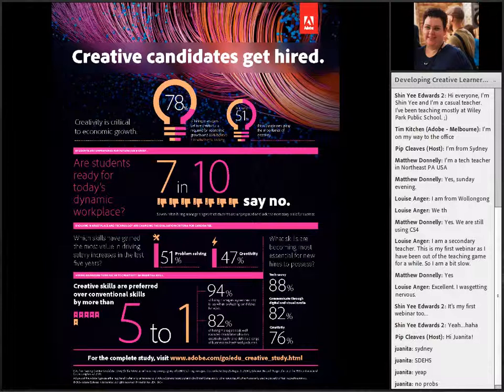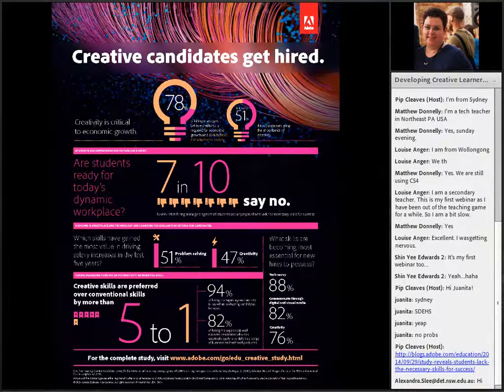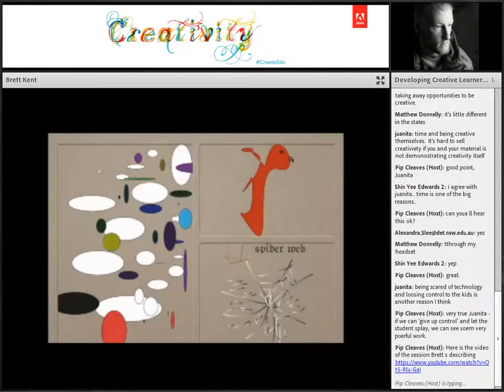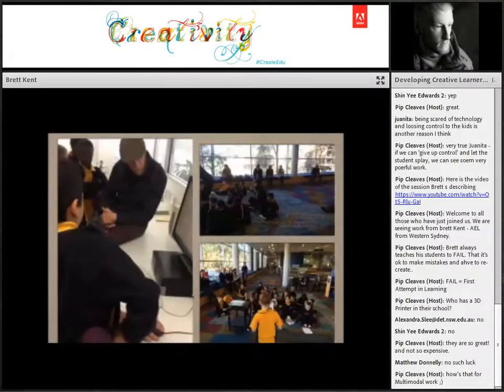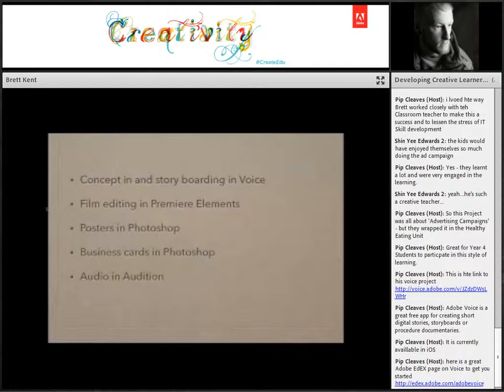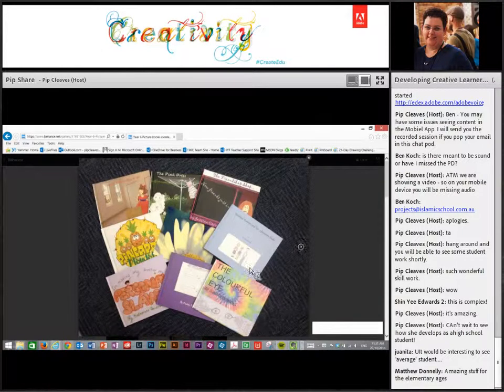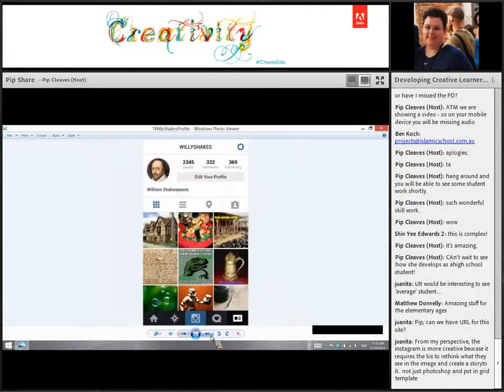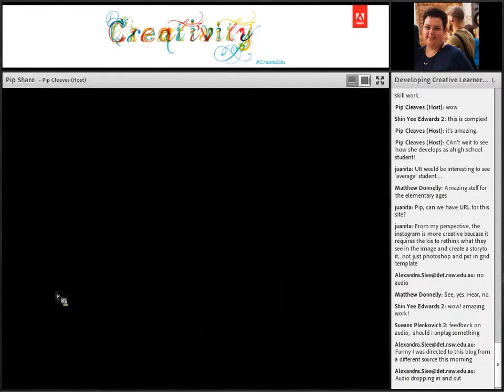Developing Creative Learners in K - 12 Classrooms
Creativity is no longer an elective, it's the future.

In a recent survey, 85% of people agreed that creative thinking is critical for problem solving in their career.* And with the challenges the world is facing today in our global economy, in our environment, and in social issues, the need for creative ideas has never been greater. Which is why we believe creativity must be a priority in education.

Today’s students want to make a difference in the world. And they want to do it their way, using the tools of the connected world they’ve grown up in. Our opportunity is to provide an engaging learning environment that supports learning on any device, any time, from any location. And our imperative is to foster creative thinking, collaboration, and the development of digital skills.

This webinar will share the strategies and tools used in our classroom to ensure students are given these opportunities to develop creative confidence to become innovative thinkers of the future.

Join our Australian Adobe Education Leaders as they showcase how to encourage creativity, digital skills and collaboration in K-12 Classrooms.

How will you develop creativity? Join us for some inspiration.